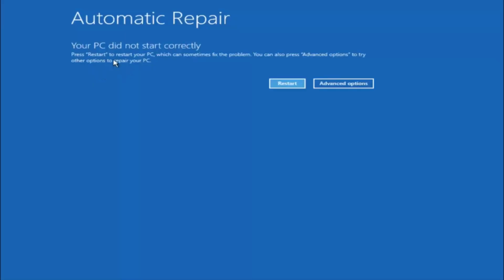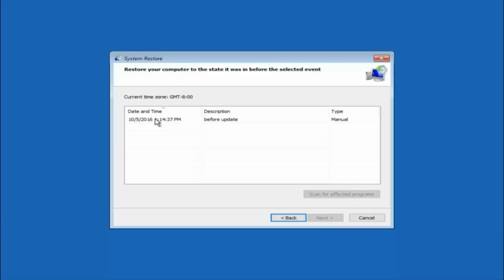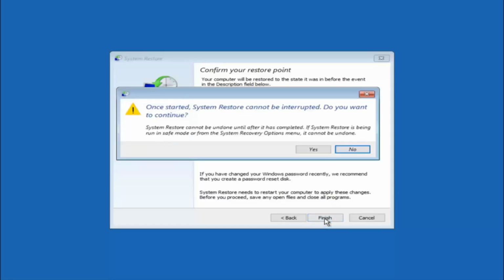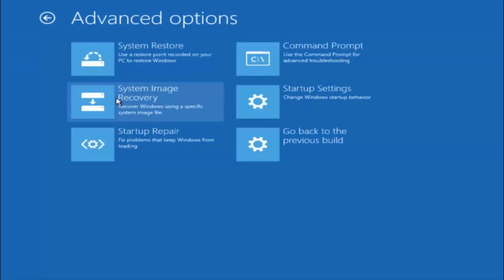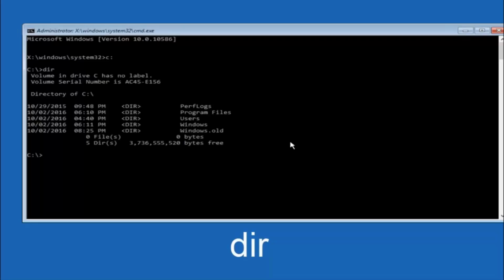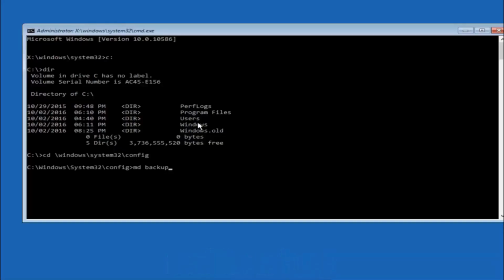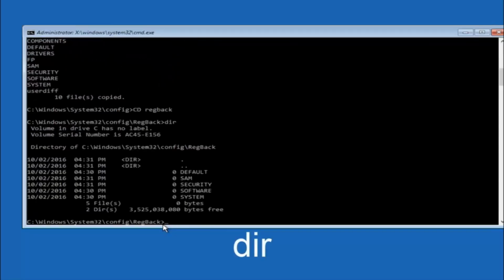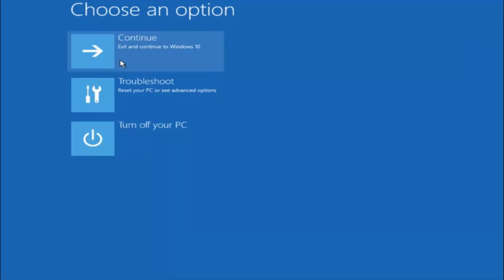How To Fix Blue Screen on HP Essential [Solution]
Experiencing a blue screen error on an HP Essential laptop or desktop can severely interrupt productivity and cause unexpected system crashes. This comprehensive video overview focuses on understanding the root causes behind system instability and stop code errors on essential everyday computing devices. Viewers will gain valuable insight into how hardware conflicts, outdated system drivers, and operating system corruptions lead to unexpected blue screen events. By exploring the underlying factors associated with system crashes, laptop and desktop users can better identify critical stability issues affecting their HP devices.

Issues addressed in this tutorial:
HP Essential blue screen fix
HP Essential blue screen error
HP laptop stop code fix
HP Essential BSOD error
HP Essential system crash fix
HP laptop blue screen solution
HP Essential troubleshooting
HP Essential boot error
HP laptop unexpected restart fix
HP Essential blue screen repair

Maintaining peak hardware performance requires a clear understanding of system diagnostics and proper driver management protocols. This guide highlights essential troubleshooting concepts designed to restore system reliability without compromising valuable personal data. Users dealing with repeated reboot loops or sudden memory dump screens will find useful context regarding general system maintenance. Addressing critical Windows operating system failures ensures smooth performance and long term stability for demanding workplace tasks.